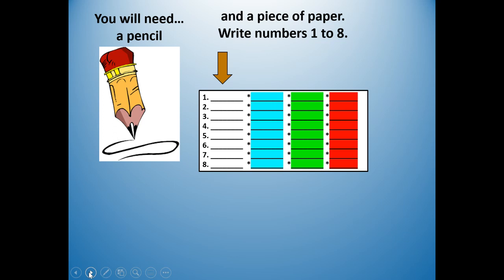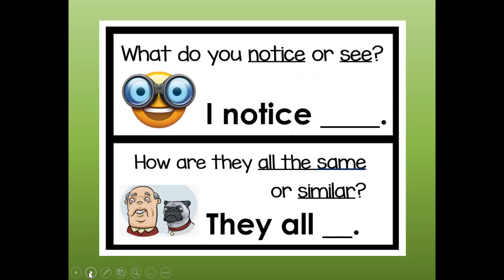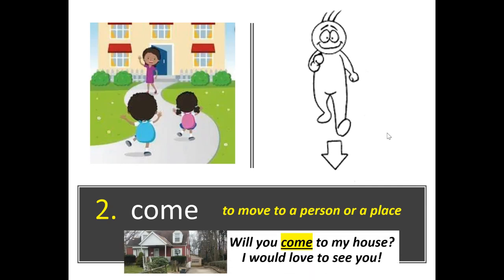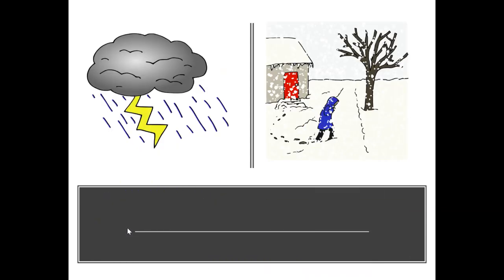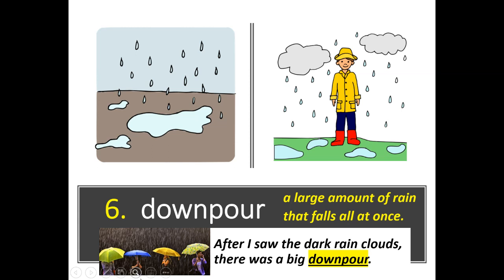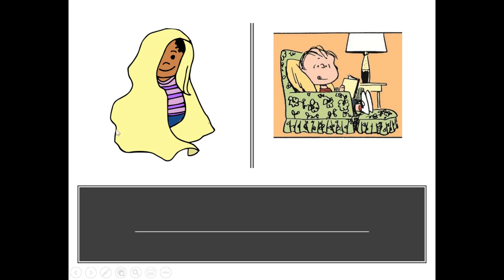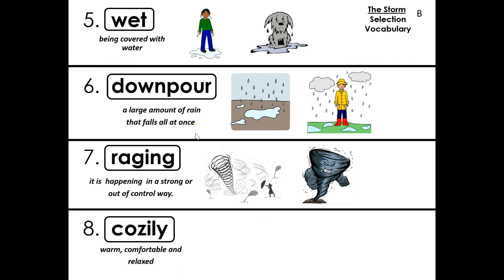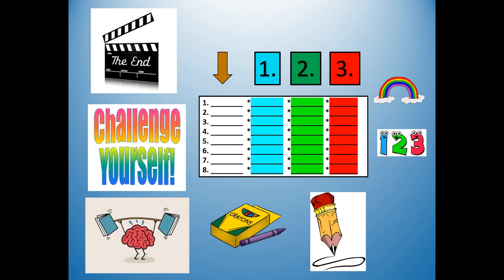First Grade Journeys' Lesson 2 VOCABULARY PICTURES and WORDS for the story, The Storm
Powerpoint lesson with a learning target and success criteria that is aligned with Common Core State Standards (CCSS) and English Language Proficiency Standards (ELPS).  This lesson was taught to a whole classroom and intended to help English Language Learners (ELLs) in the classroom as well.  The goal is to have students Think, Pair, Share with a partner and the group.  Students are encouraged to speak with their partner and talk in a complete sentence using sentence stems.